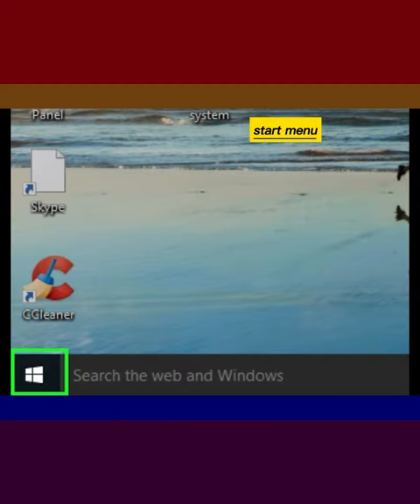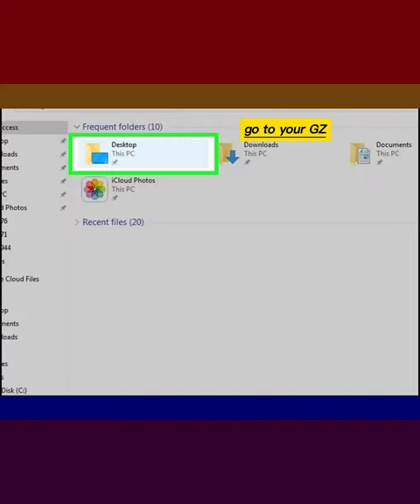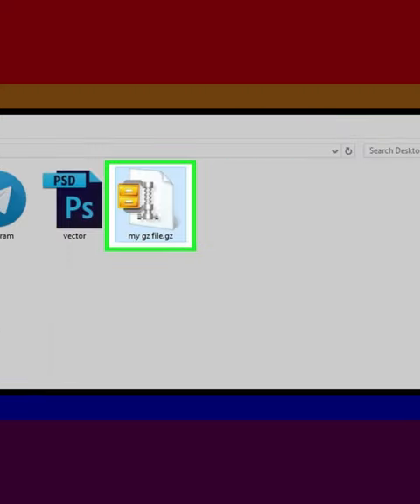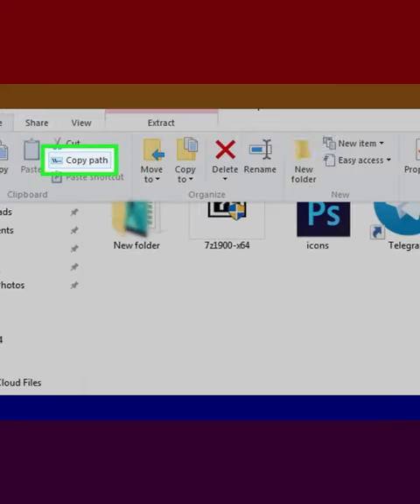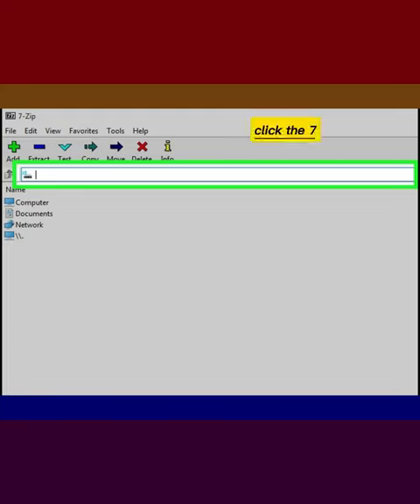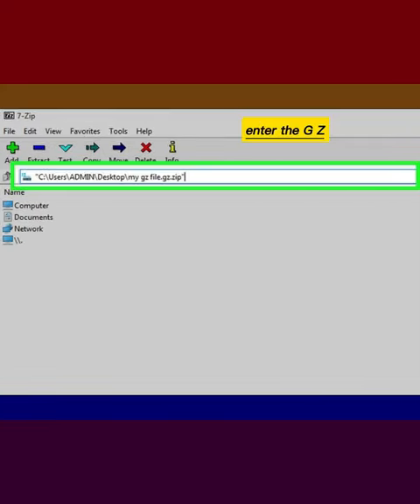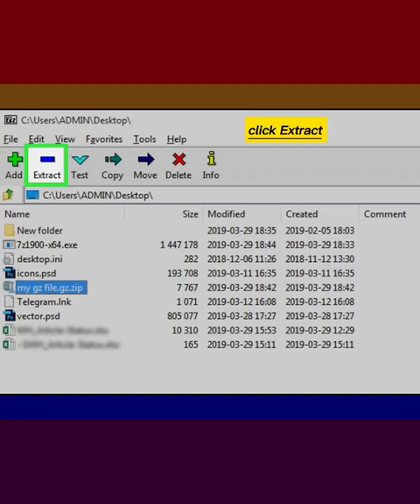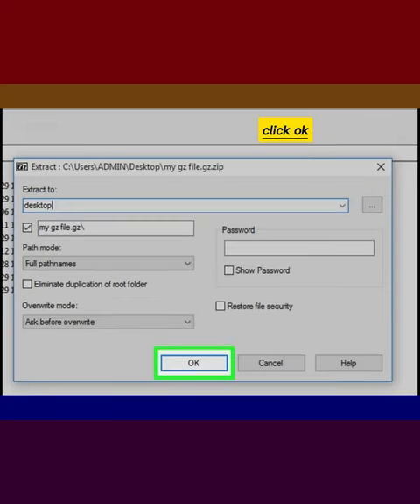How to Extract a GZ File in Windows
We teaches you how to decompress and open a GZ folder, which is a type of compressed (ZIP) folder. You can do this using various programs on Windows, Mac, iPhone, and Android platforms.
1-Download and install 7-Zip. Skip this step if you already have 7-Zip on your computer.
2-Open Start. Click the Windows logo in the bottom-left corner of the screen. The Start menu will open.
3-Open File Explorer. Click the folder-shaped icon in the bottom-left side of the Start menu.
4-Go to your GZ folder's location. Click the folder that contains the GZ folder on the left side of the File Explorer window.
5-Select your GZ folder. Click the folder to do so.
6-Click the Home tab. This tab is in the top-left corner of the File Explorer window. Clicking it prompts a toolbar to appear below the Home tab.
7-Click Copy path. It's in the "Clipboard" section of the Home toolbar.
8-Open 7-Zip. Click the 7-Zip app icon, which resembles a black-and-white "7z".
9-Click the 7-Zip address bar. It's near the top of the 7-Zip window, just below the row of buttons (e.g., Add, Extract, etc.). Doing so will select the address bar's contents.
10-Enter the GZ folder's address. Press Ctrl+V to place the path to the GZ folder in the address bar, then press ↵ Enter. Doing so will take you to the GZ folder and allow you to view its contents.
11-Click the folder icon. It's on the far-left side of the address bar. Doing so selects the entire GZ folder, allowing you to extract all of its contents into a regular folder.
12-Click Extract. This - icon is in the top-left side of the 7-Zip window. A pop-up window will appear.
13-Select an extraction destination. Click ⋯ on the far-right side of the "Extract to" field, select a destination (e.g., Desktop), and click OK.
14-Click OK. It's at the bottom of the window. Doing so will close the window and begin extracting the GZ folder's contents into a regular folder in your selected destination.